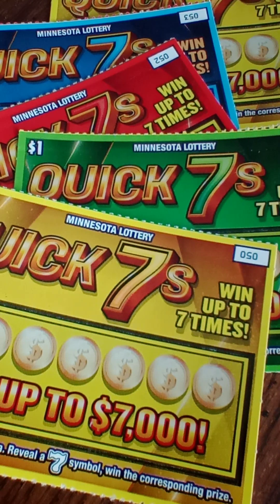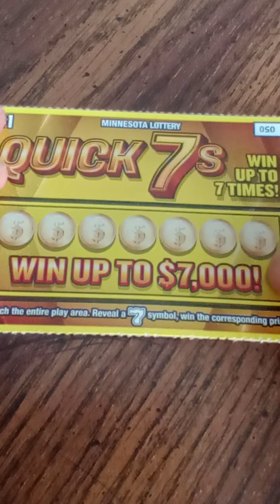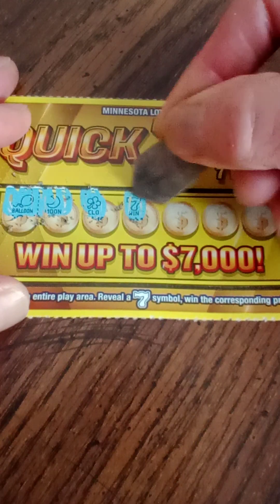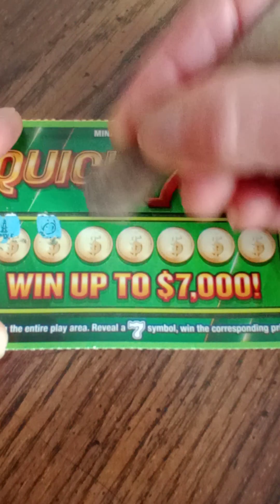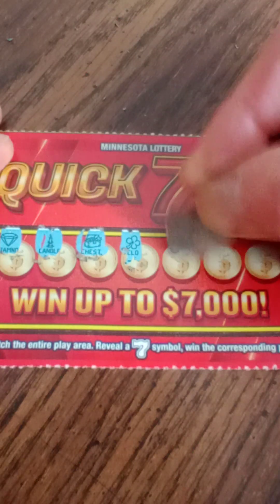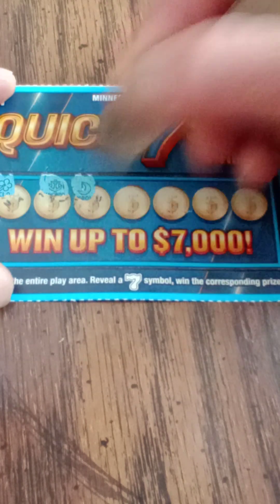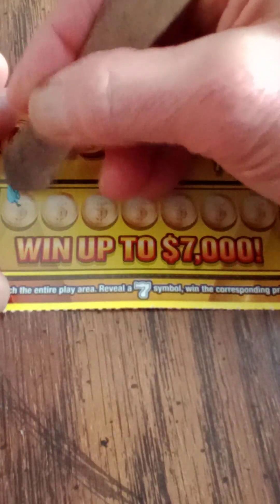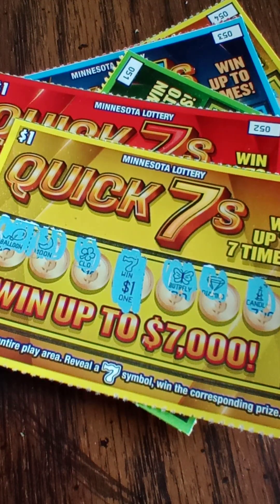🎉🎉🎉 Brand New $1 MN Lottery Scratchies 🎉🎉🎉